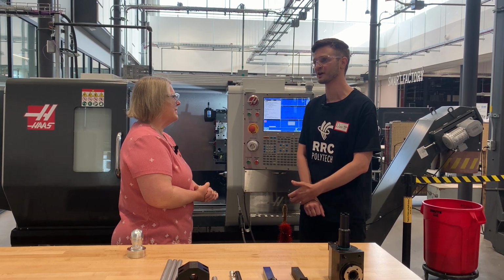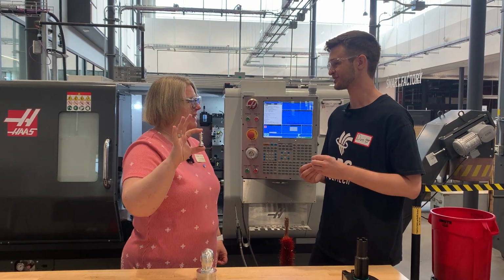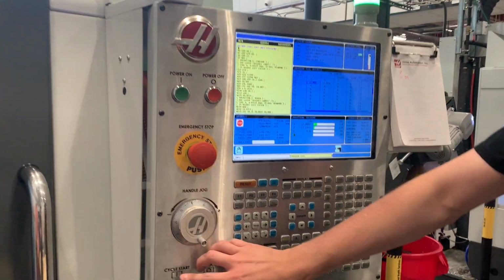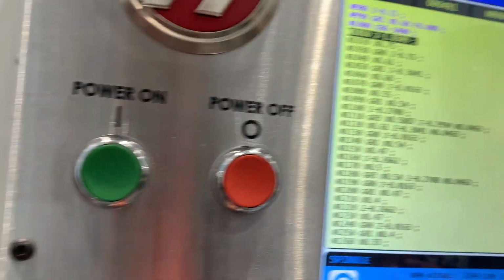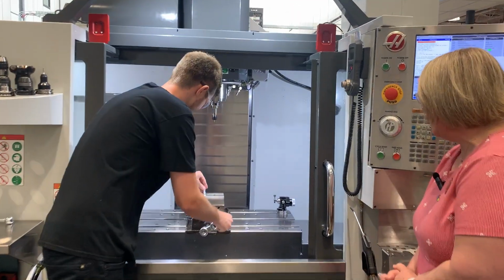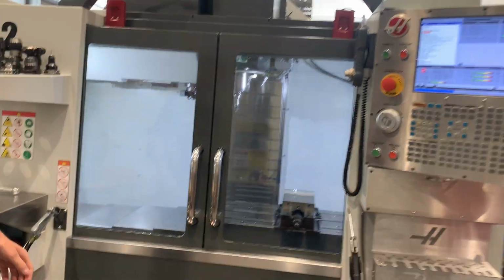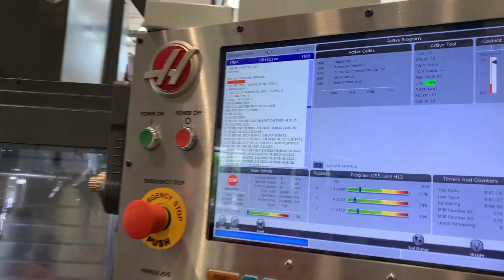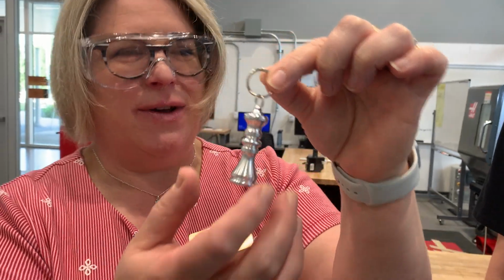Where's Watson? Building at Bootcamp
On this episode of Where’s Watson, Dr. Christine Watson joins Instructor, Daniel Wiens, bright and early on a Saturday morning for the Gene Haas Manufacturing Bootcamp. The bootcamp is designed as an experiential learning opportunity for grade seven and eight students to try their hand at computer-aided drawing (CAD), 3D printing, computer numerical control (CNC) machining, and robotics.